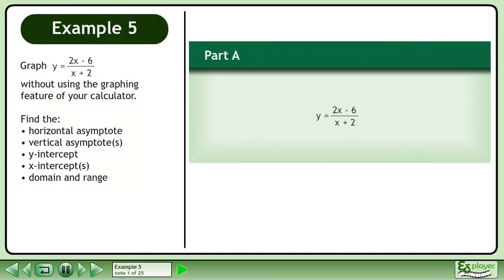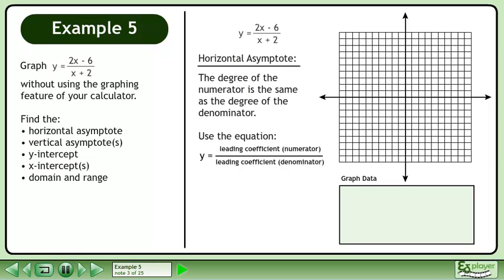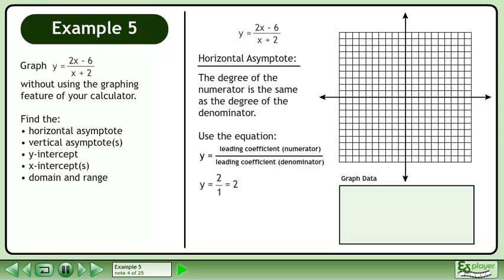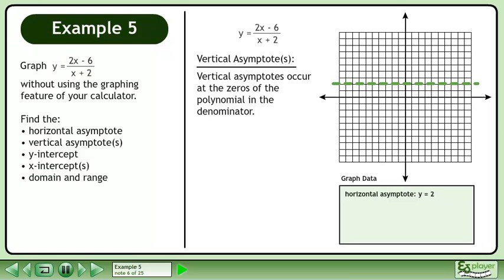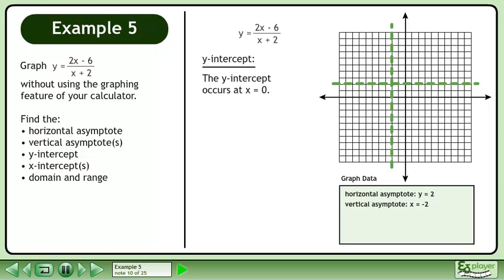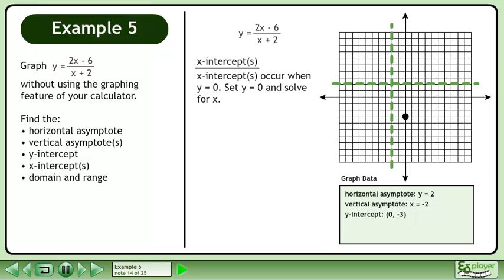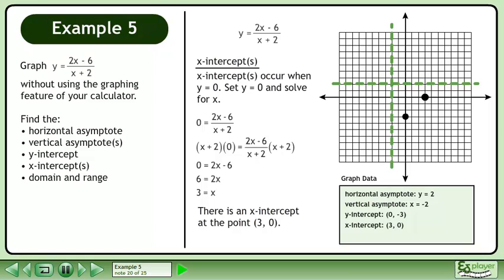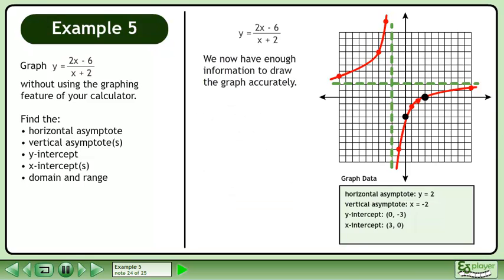Rational Functions Two - Example 5